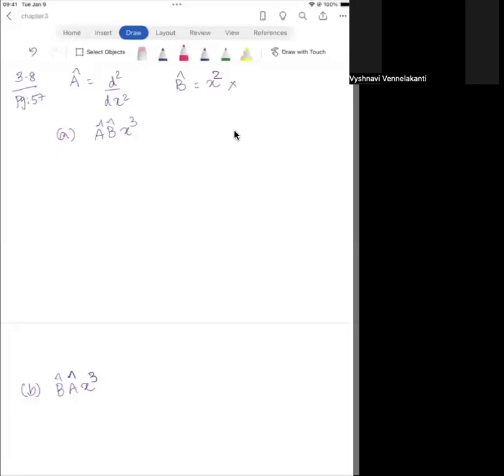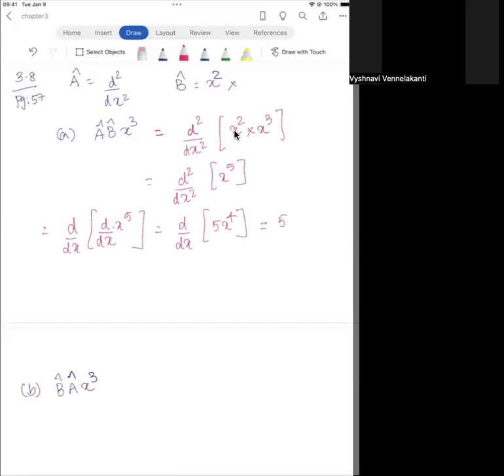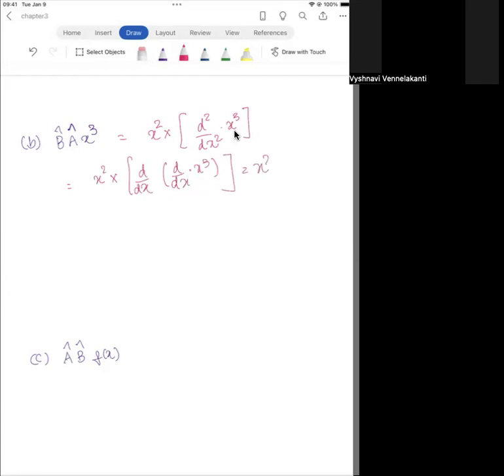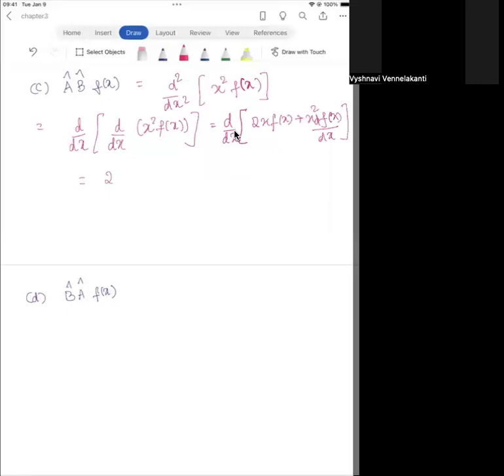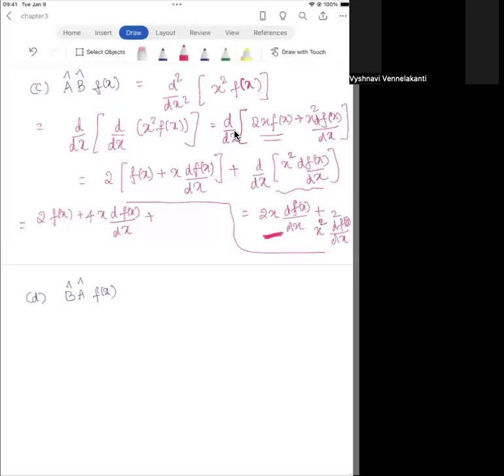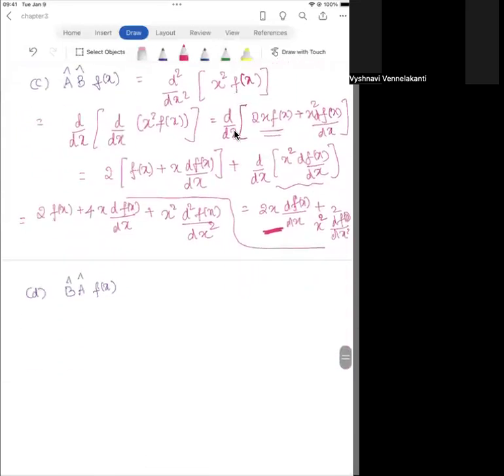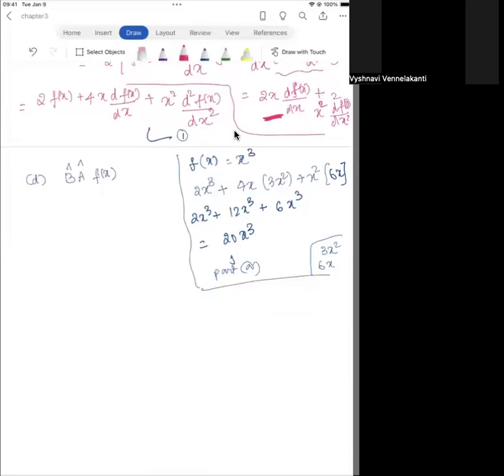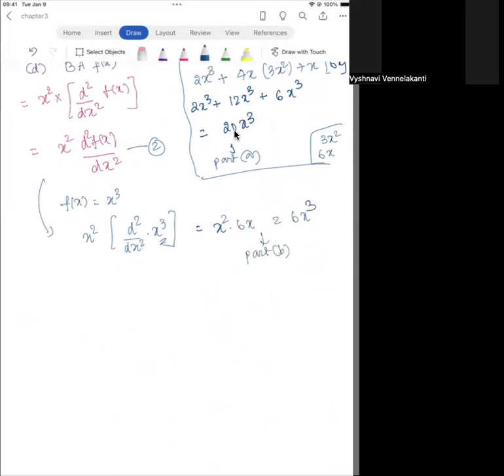Quantum Chemistry Levine 7th Edition: Chapter 3 - Ex. 3.8, Pg. 57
In a series of videos, I will be solving the questions of exercise problems in Quantum Chemistry, 7th edition, by Ira N. Levine. This is a video of me solving exercise problem 3.8 on page 57 of Chapter 3, Operators. I tried my best to present a detailed solution to the problem. I will make sure to address all of your questions over the comments! I will be happy to make another teaching video clarifying your doubts. Hope you find this helpful! :)